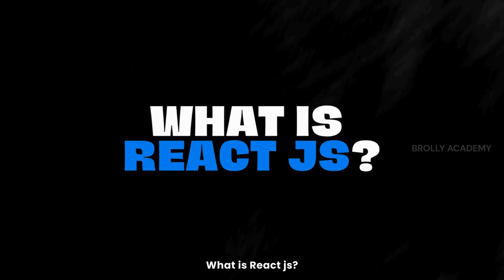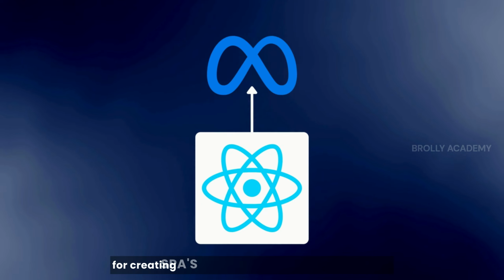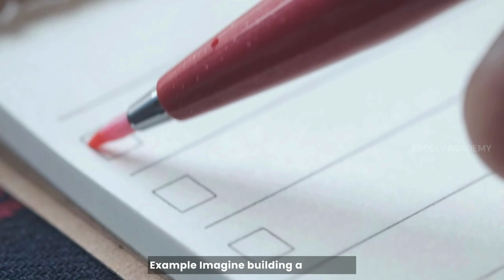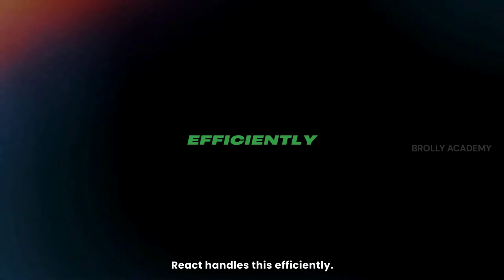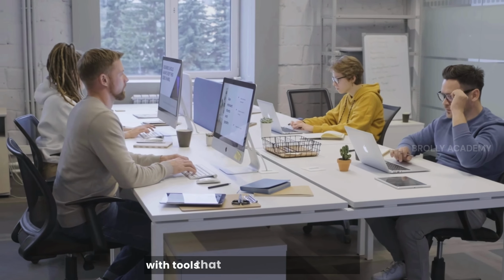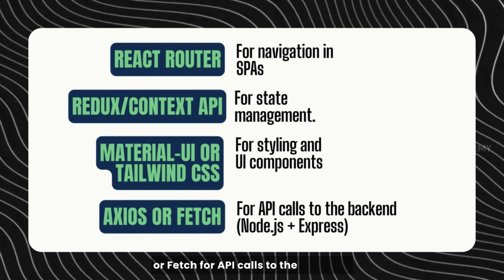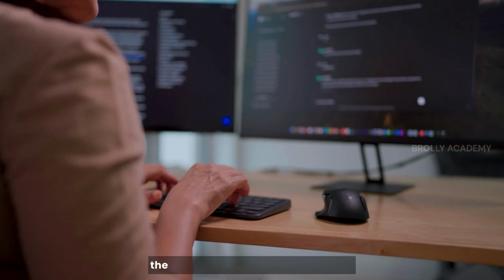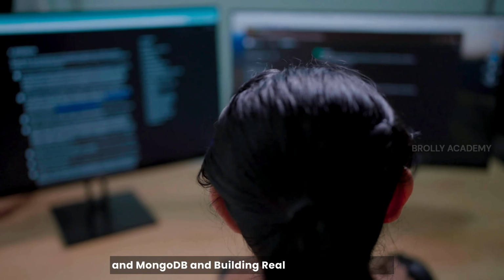MERN Stack Training in Hyderabad in 2025 | MongoDB | React js | Nodejs | ExpressJs | Brollly Academy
🚀 MERN Stack Training in Hyderabad in 2025 - Learn MongoDB, Express, React, and Node.js 🔥

Are you looking for the best MERN stack training in Hyderabad? Join our comprehensive MERN Stack course and become a full-stack web developer! This training covers MongoDB, Express.js, React.js, and Node.js with real-time projects and hands-on experience.
MERN Stack Training in Hyderabad |MongoDB | React js |Node js |Express Js | Brollly Academy

🔥🔥🔥 Learn From Our Expert Trainers 🔥🔥🔥

### 📌 What You’ll Learn in This MERN Stack Course:
✅ Introduction to MERN Stack – What is MERN and why is it in demand?
✅ MongoDB – NoSQL database, CRUD operations, Mongoose
✅ Express.js – Building RESTful APIs, Middleware, Authentication
✅ React.js – Components, Hooks, Redux, Routing, UI Development
✅ Node.js – Server-side scripting, Event Loop, APIs
✅ Deployment – Hosting MERN apps on cloud platforms
✅ Live Projects & Hands-on Training

React is the most popular JavaScript library for building fast and scalable web applications. In this video, we’ll cover:
✅ How does React differ from other frameworks?
✅ React Features: Virtual DOM, JSX, Components, Hooks
✅ Why React is essential in the MERN Stack

✅ Beginners looking to start their career in full-stack development
✅ Frontend & Backend Developers wanting to upgrade to MERN Stack
✅ Students & IT professionals aiming for high-paying MERN Stack Developer roles

📍 Best MERN Stack Training in Hyderabad – Learn from industry experts with 100% placement assistance and real-time projects!